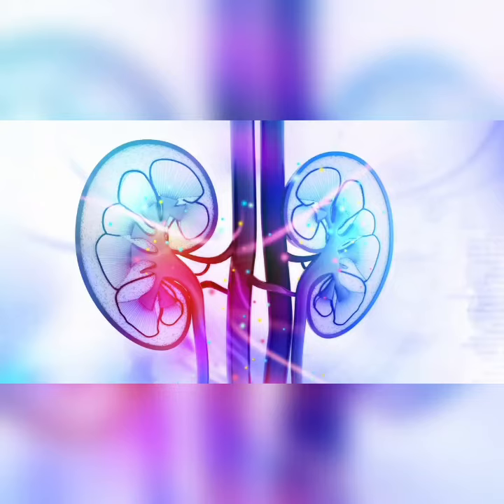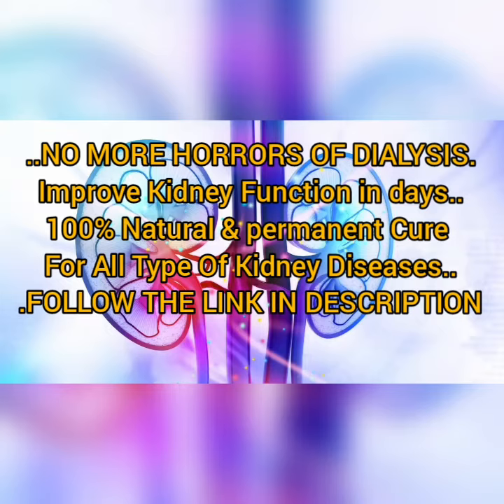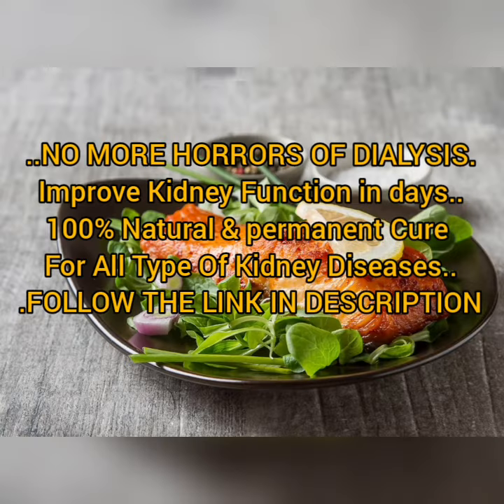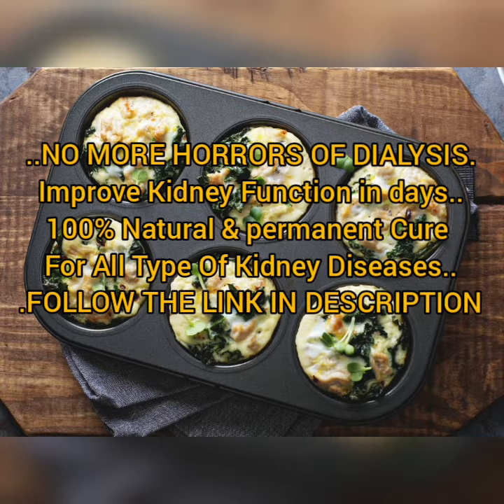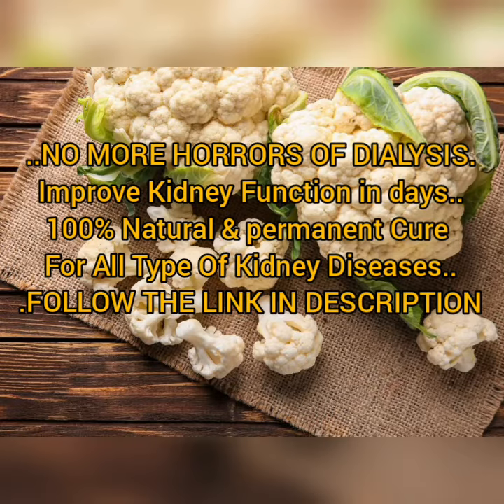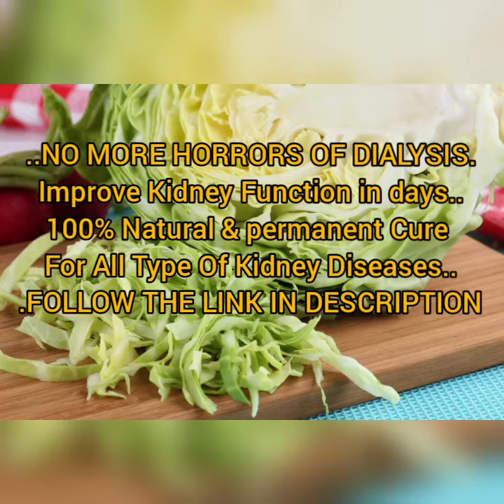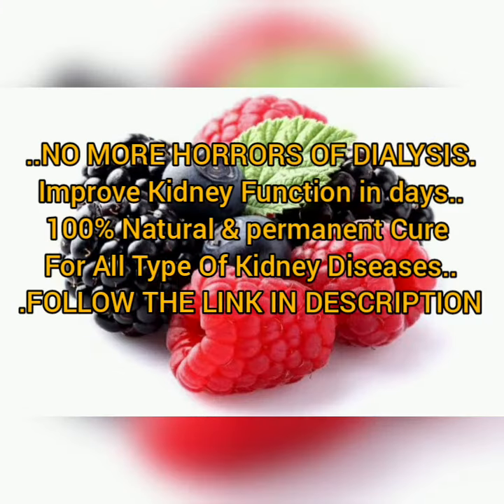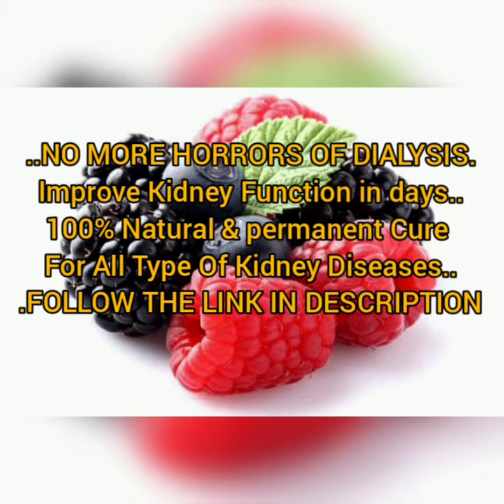Cure Kidney Disease Permanently ||Improve Kidney Function In 2Days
BEAT KIDNEY DISEASE

STOP: Yes, There Is Hope for Reversing Kidney Disease…

“How To Lower Creatinine Levels, Improve Kidney Function, and Safeguard Your Kidneys From Further Damage – Introducing An All Natural Step-by-Step Program. Proven To Start Healing Your Kidneys Today!”

Hi, my name is Duncan Capicchiano. And I want
to tell you just one important thing.

Chronic kidney disease does NOT have to lead to dialysis or a kidney transplant. I know it might be hard to believe. I know that you’ve probably heard, over and over, from doctors and specialists, that kidney disease only ever runs in one direction, and that’s from bad to worse.

I know how frightened, and frustrated, and angry this must make you feel.

When Nanna went back and asked why he hadn’t told her about her declining kidney function for the past few years, he just said…

“With chronic kidney disease, dialysis will be your only option, so I didn’t feel the need
to mention it yet.”

Now you can imagine, Nanna was dumbfounded. Suddenly, the years and years Nanna still  thought she had ahead of her started to fade away in her mind.

Instead, she imagined a future hooked up to machines. In her mind she was handed, well not  a death sentence, but not something far from it either.

But true to her fiery Scottish nature, Isobel put those fears aside and became determined to fight back…